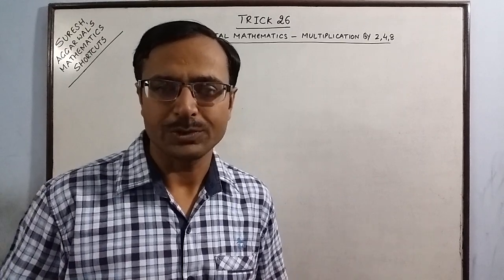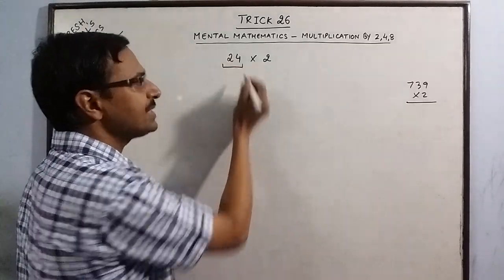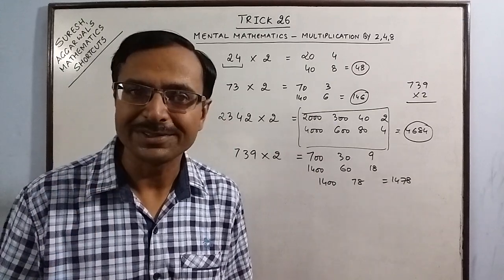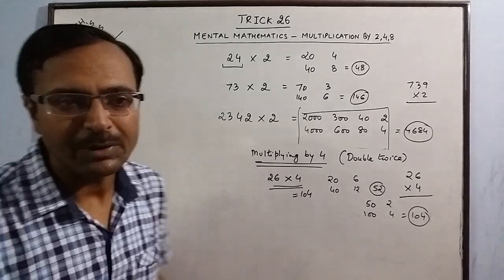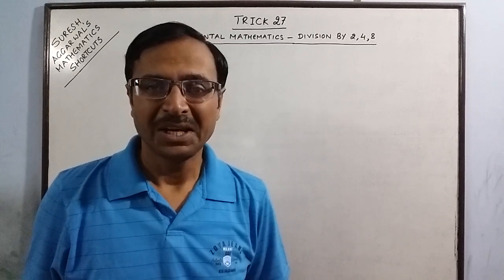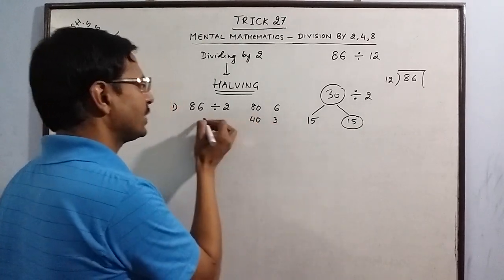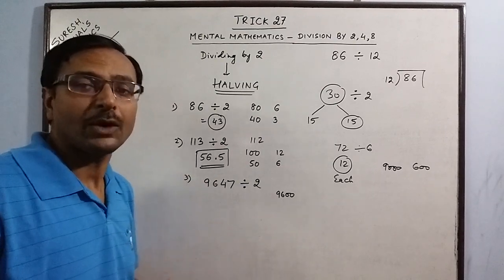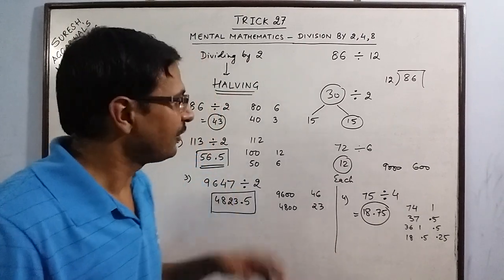Amazing - Multiply by Doubling & Divide by Halving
Multiplying numbers by 2, 4 or 8 can be done by a simple method of doubling. also a division by 2, 4 or 8 can be done if you can find the half of numbers easily. watch this amazing method and save time during competitions. for more such interesting questions, keep visiting:

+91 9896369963